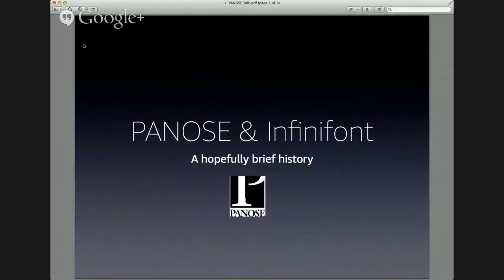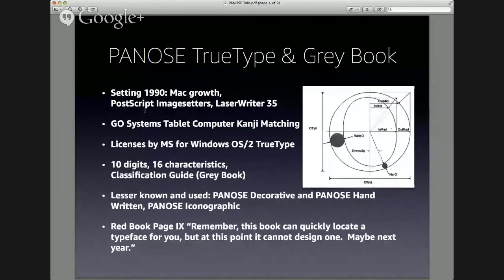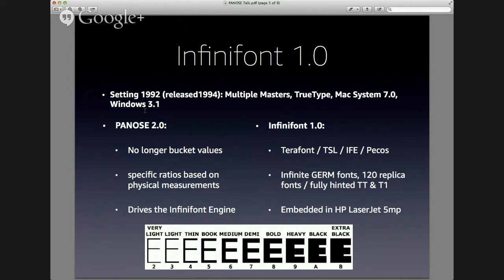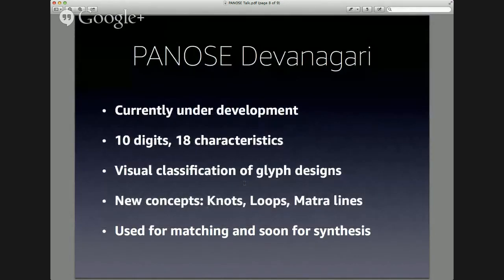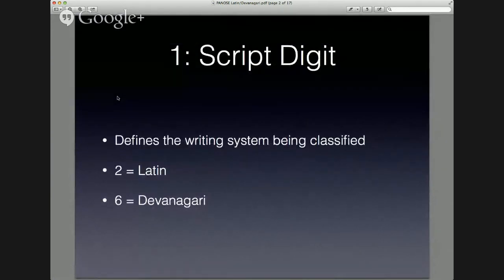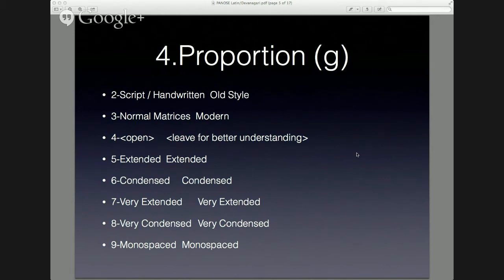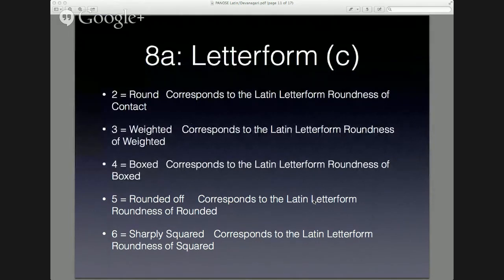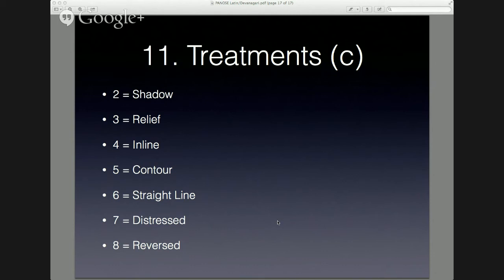Introduction to PANOSE and Infinifont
Type technologist Ben Bauermeister invented the PANOSE type classification scheme in the 1980s, built and sold a successful font technology start up that synthesised fonts based on the scheme in the 90s -- and he's agreed to do a very rare public appearance to explain the history of this idea.